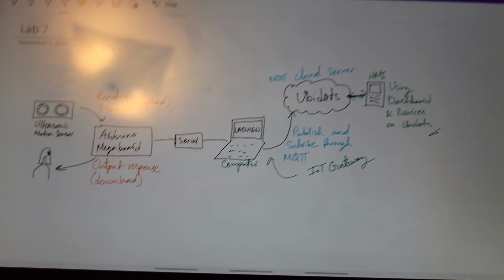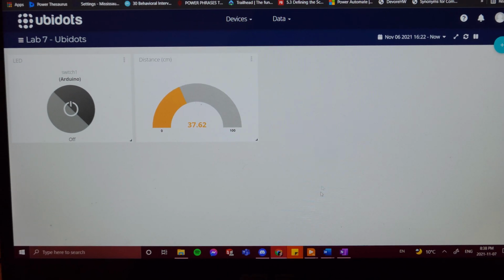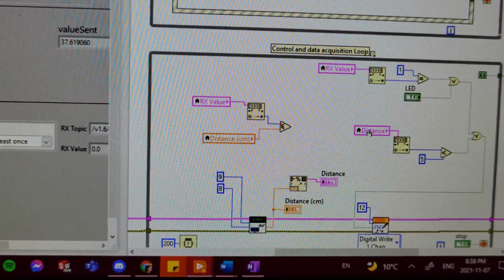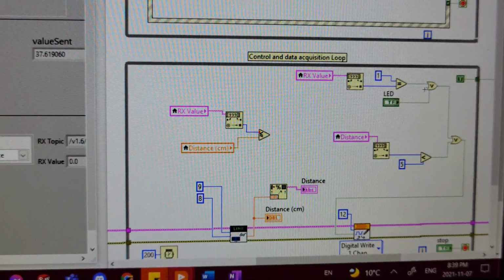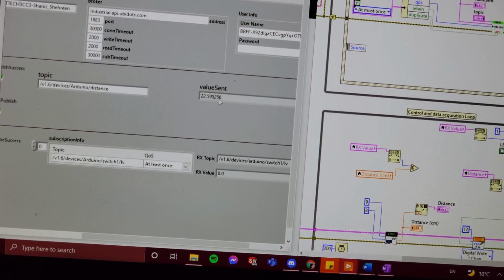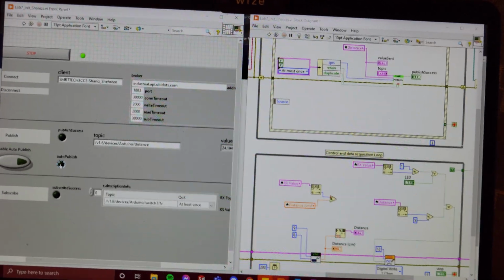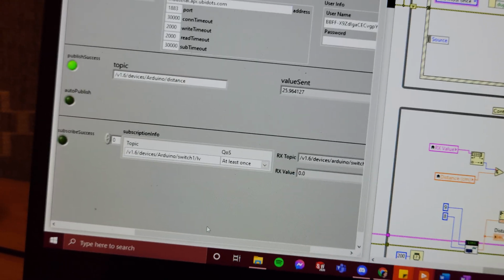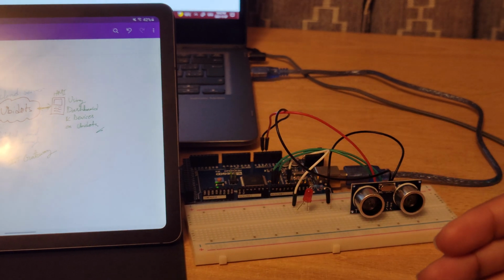lab 7 Ubidots